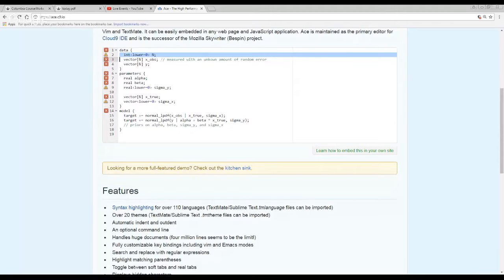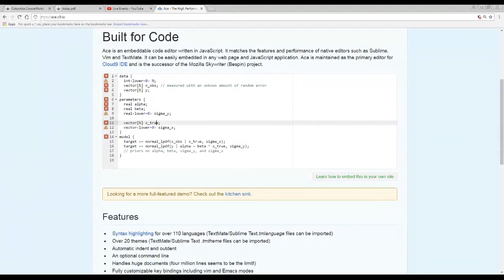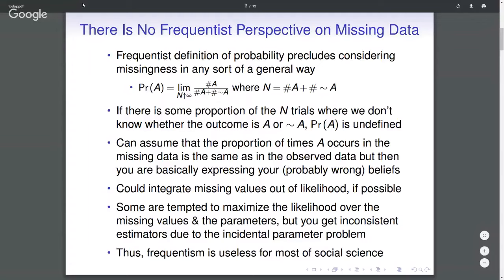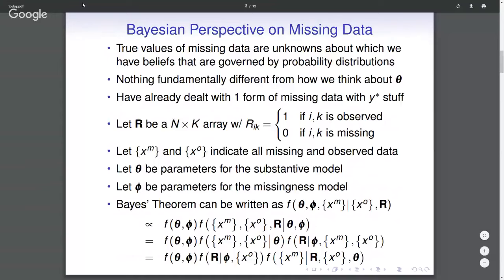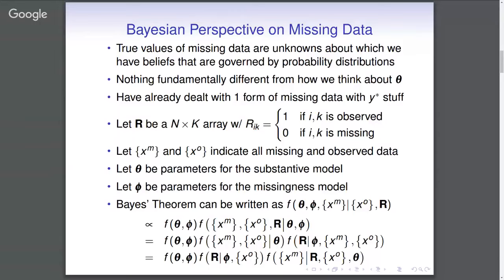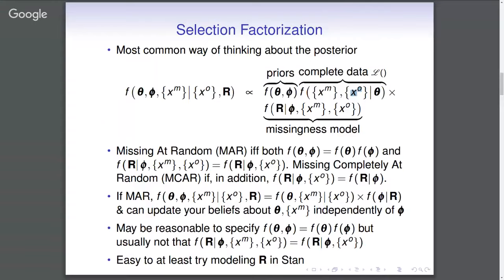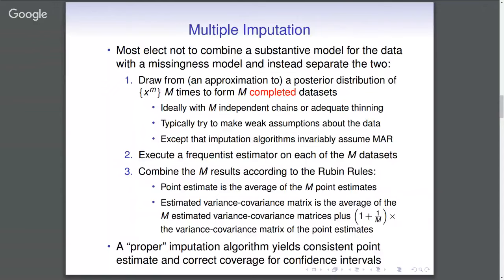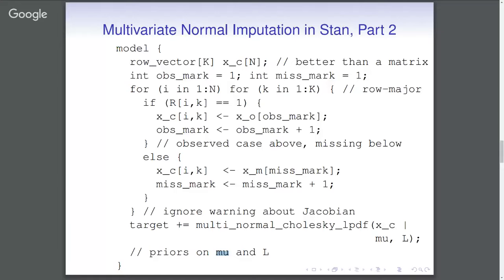Bayesian Statistics for the Social Sciences 04-18-2017